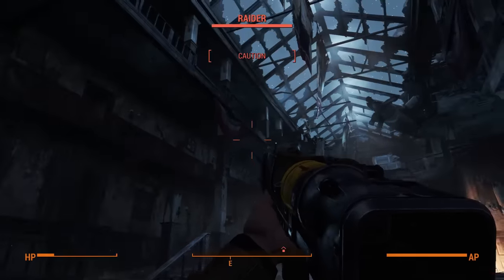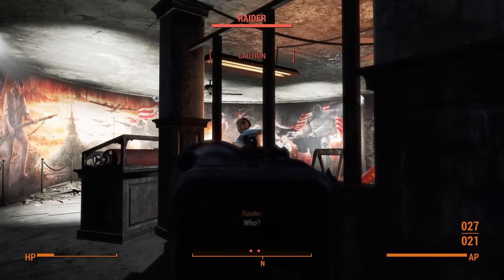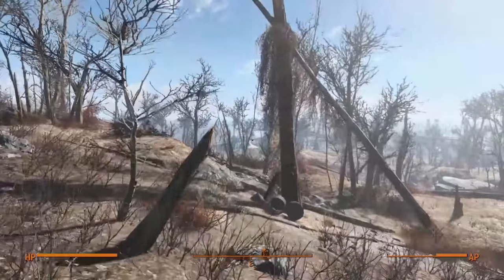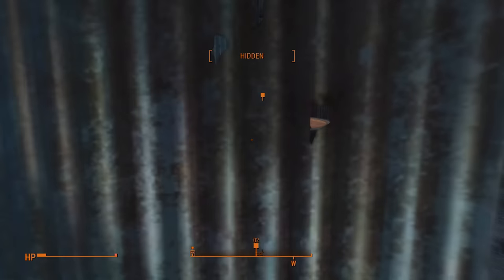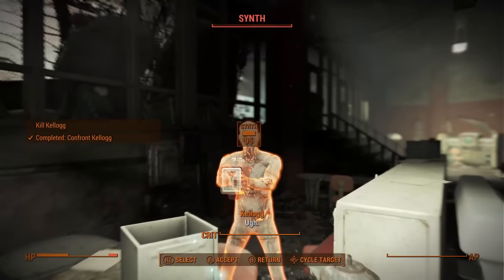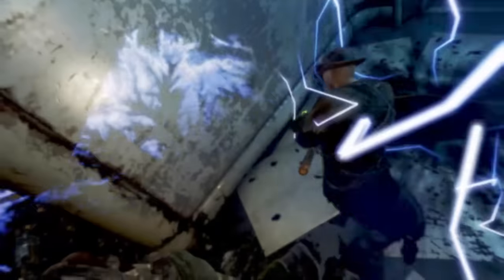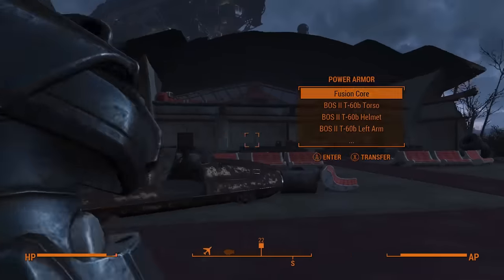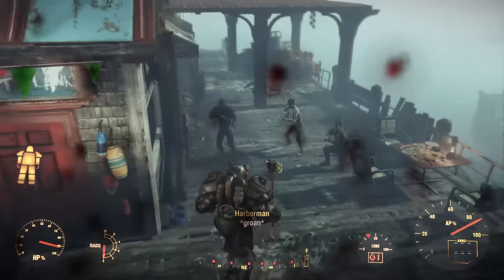Can You Beat Fallout 4 With Only Gifts & Rewards?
Belated Birthday Bashings!